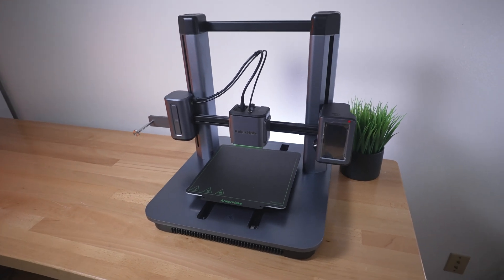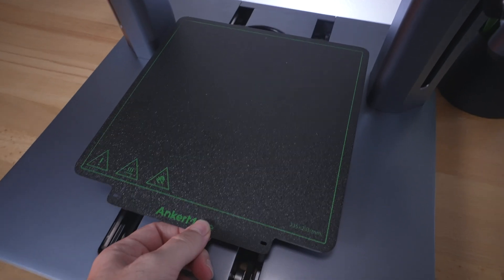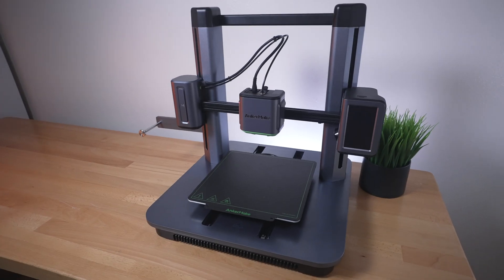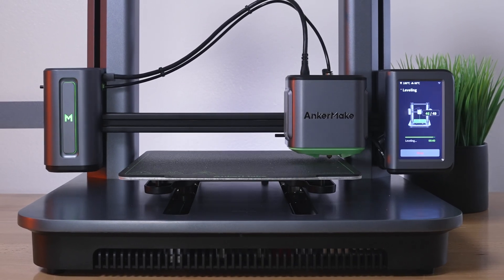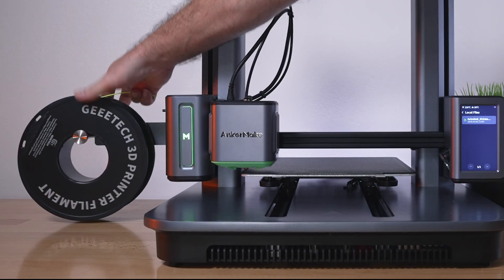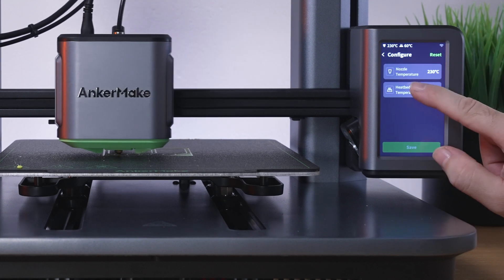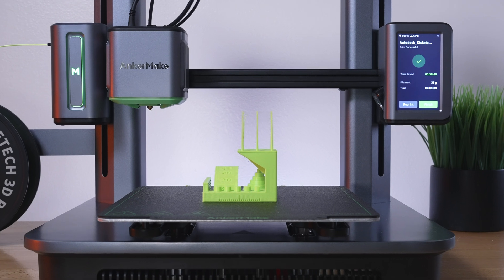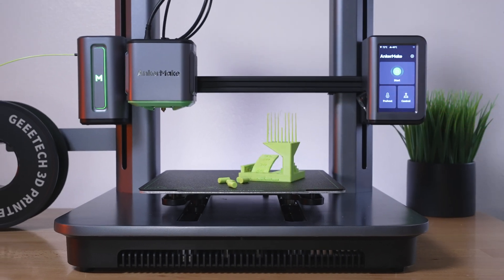AnkerMake M5 - 3D Printer - Overview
Taking a closer look at the AnkerMake M5 3D Printer